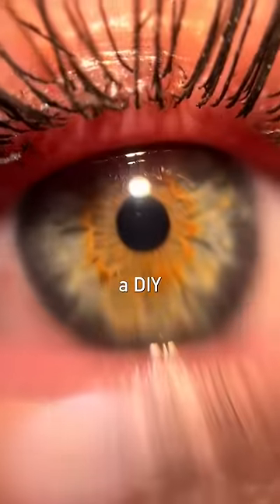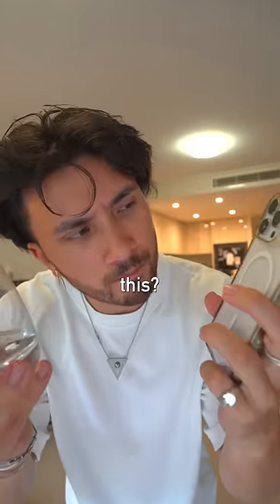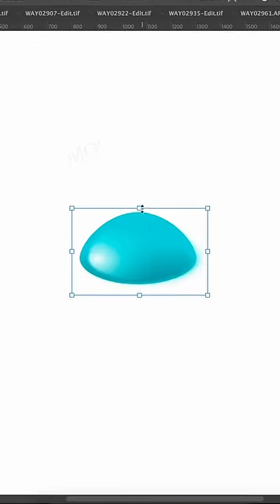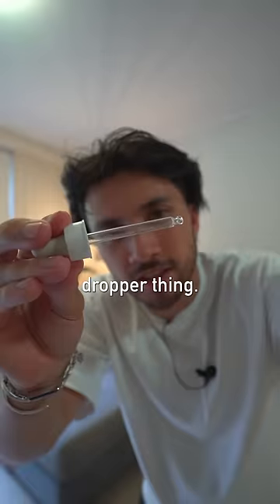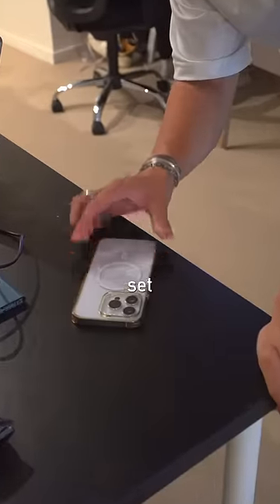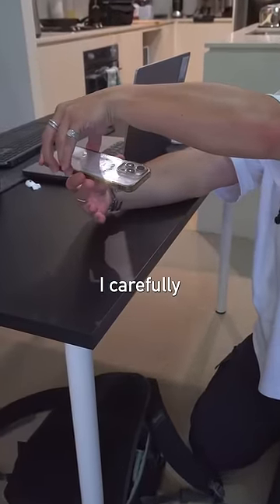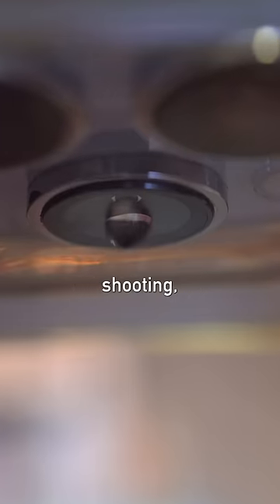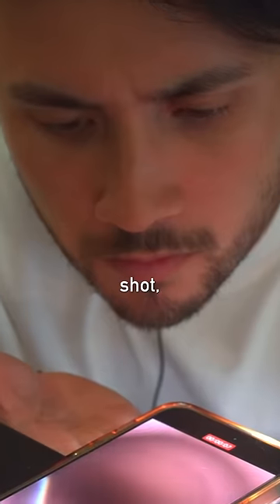I made a macro lens from a water droplet…